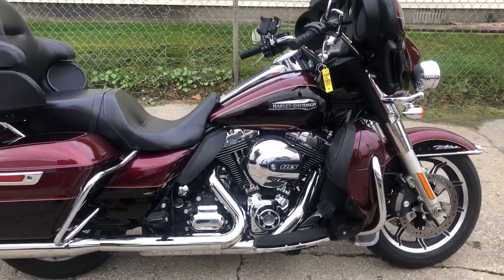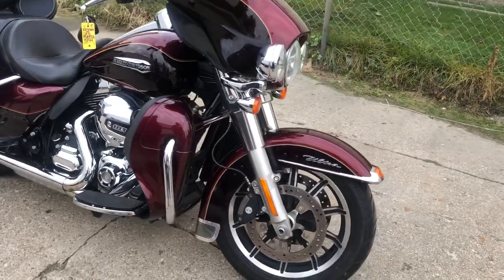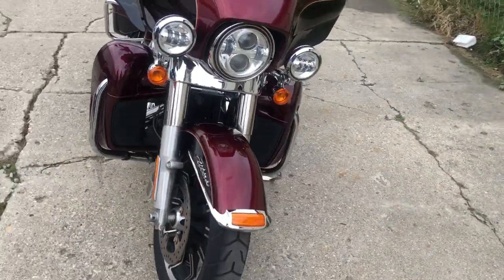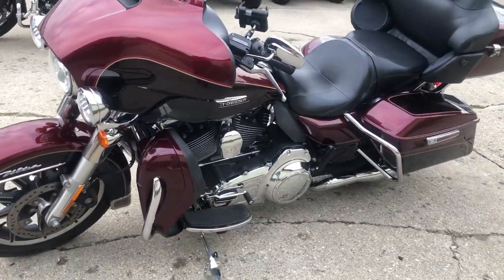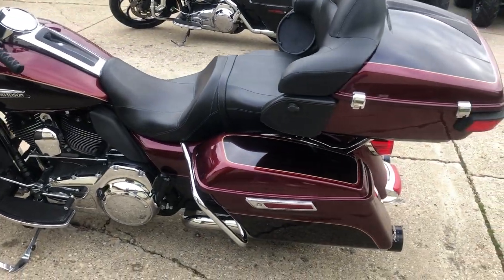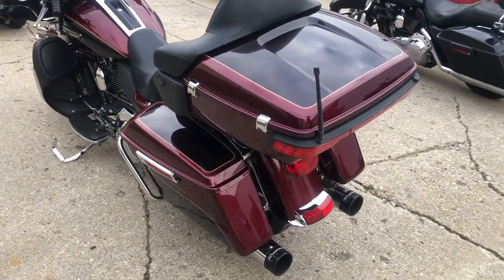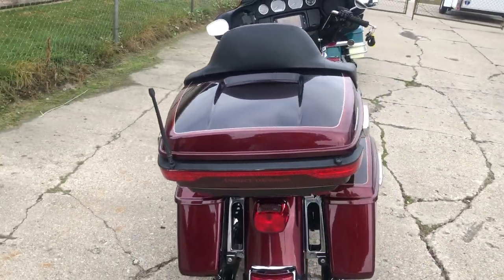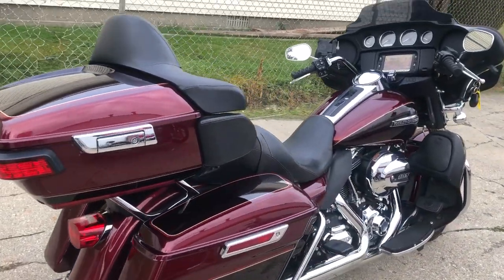USED 2015 HARLEY ULTRA CLASSIC FOR SALE IN MI IN HARD-TO-FIND COLOR AND ONLY 17,218 MILES!